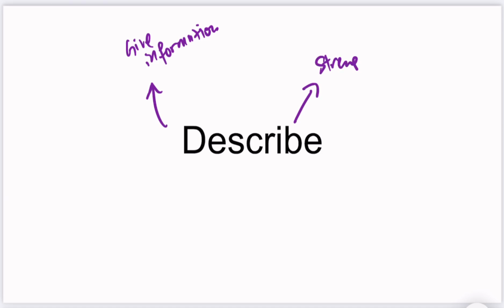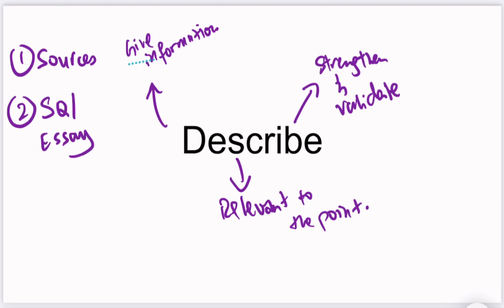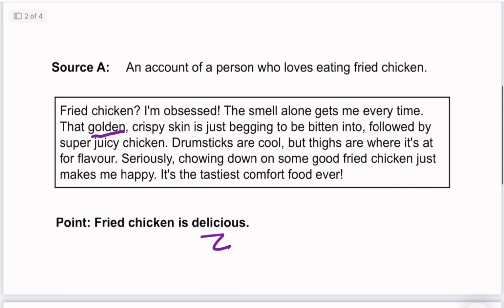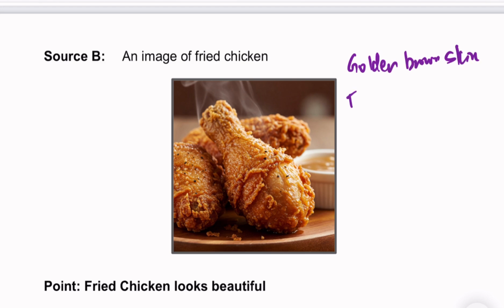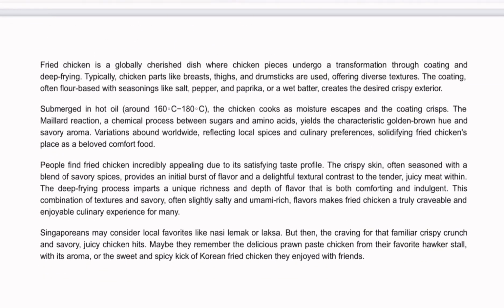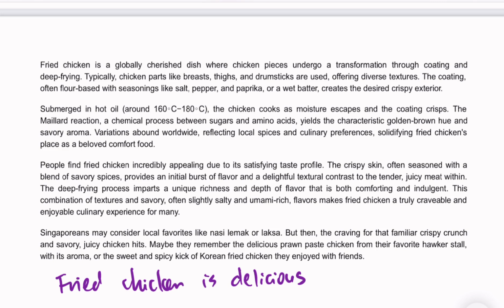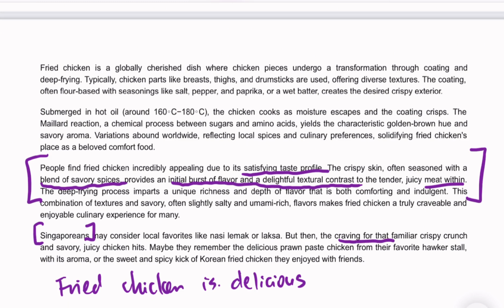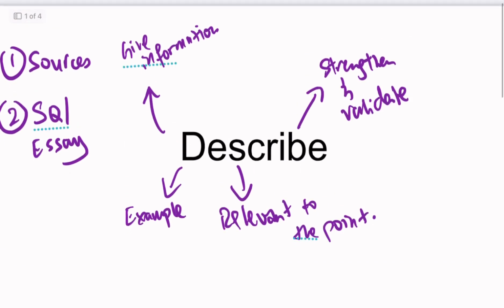Day 2 - Describe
Day 2 - Describe (Lower and Upper Secondary History & Social Studies)